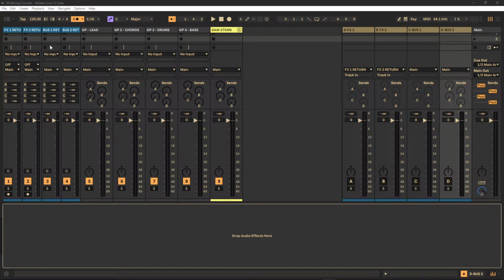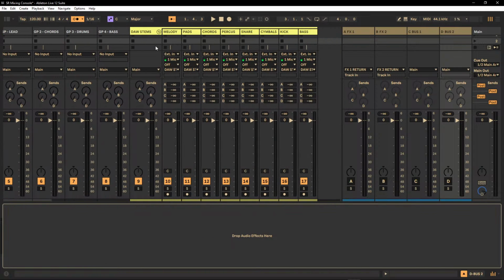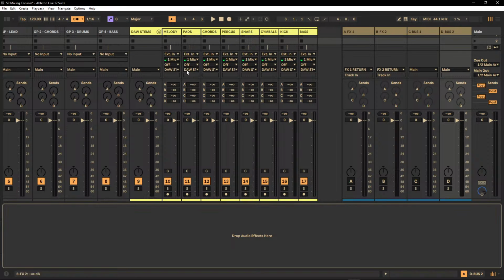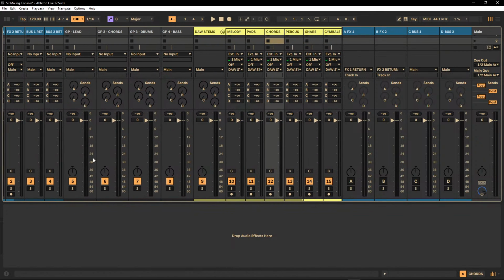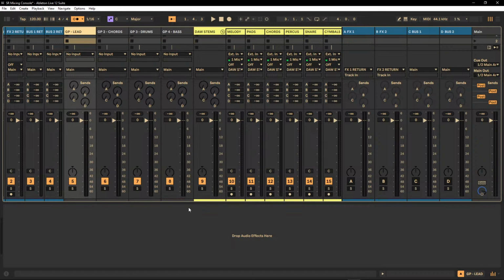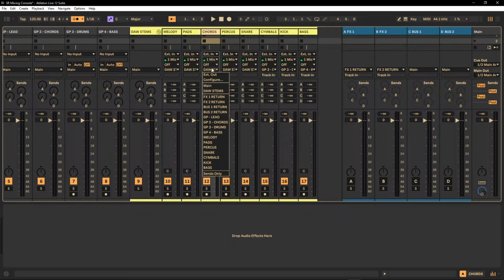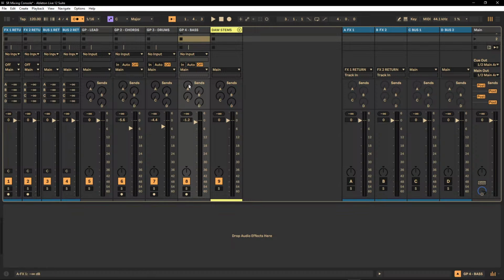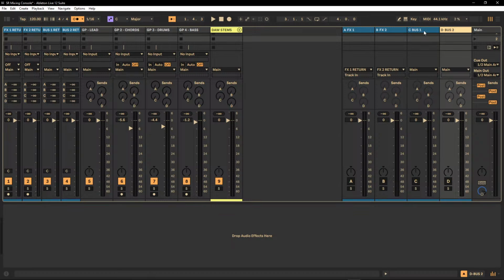DUB MIXING EP 1 : Description and Use of the SET UP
Explanations from the roots of SIGNALS ROUTING,
to the branches of AUDIO EFFECTS,
up to the leaves of MIXING TECHNICS
by Jideh @ Shieldrum Records 09/24